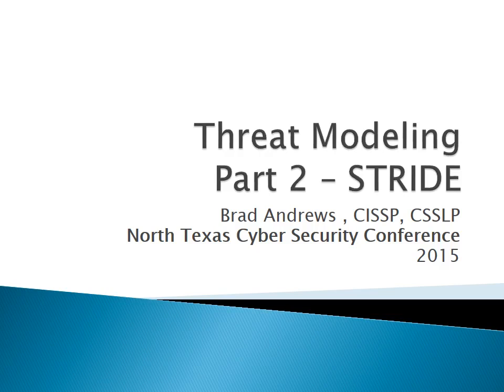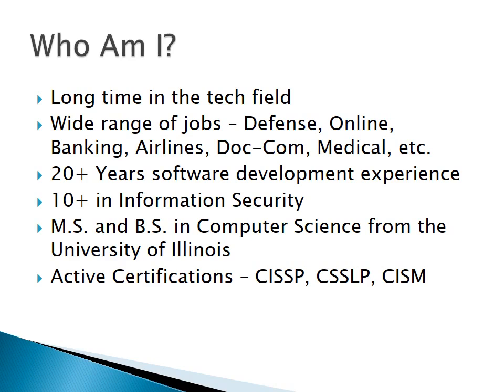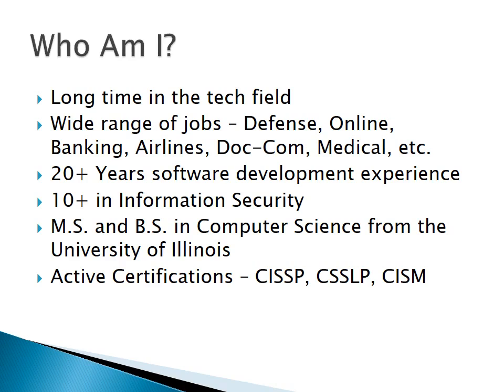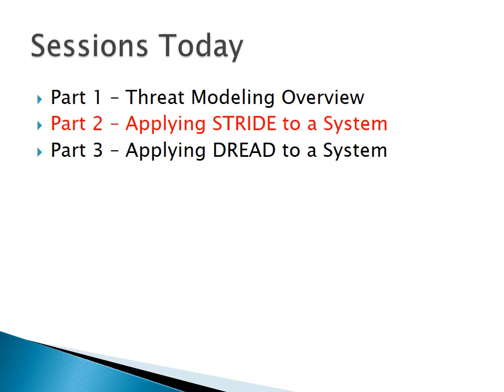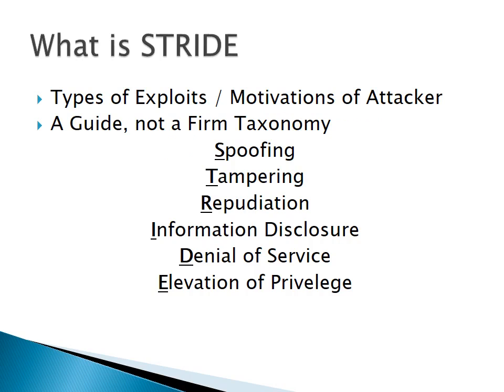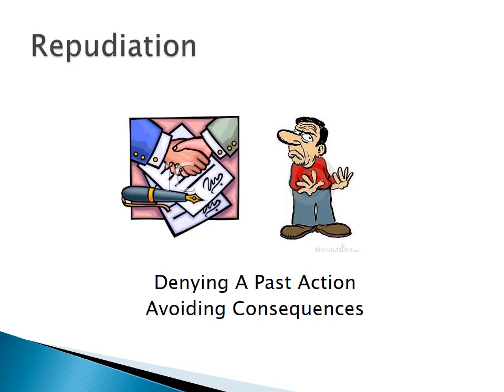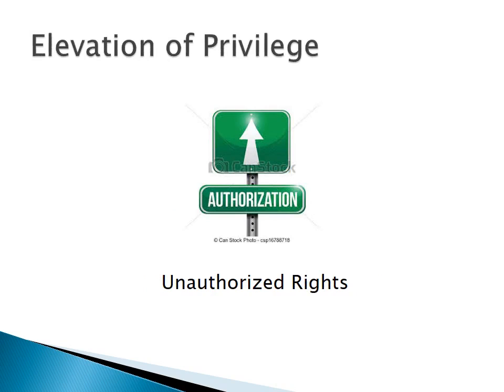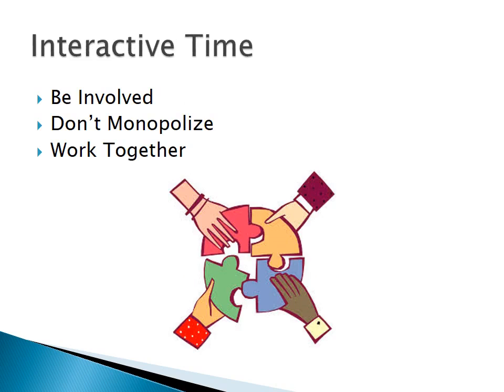Threat Modeling Part 2 - Gaining Your STRIDE – Applying S.T.R.I.D.E. to a system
This session is a continuation of Part 1 and will briefly look at the components of the STRIDE model often used as a part of threat modeling. These are Spoofing, Tampering, Repudiation, Information Disclosure, Denial of Service, Elevation of Privilege. We will then seek to work to find out what threats Amazon.com might face using the diagram we developed in the previous session. This session will expect those present to be involved in raising potential risks. Other systems may also be covered if we have time remaining in the session.
Use of Amazon.com is the only likely experience of most participants, but even that is not required. The goal is to work with something everyone can relate to, not to expose insider information for a specific company.